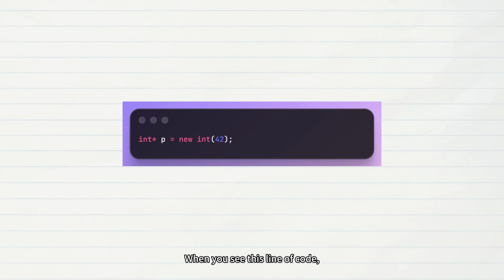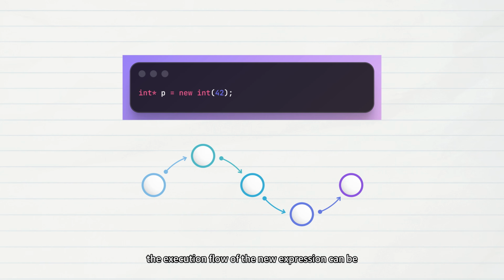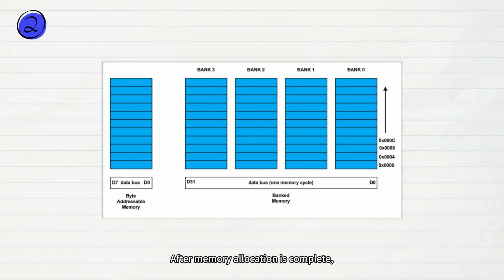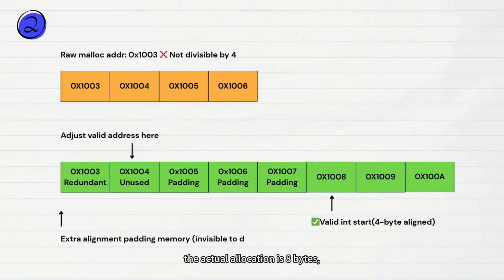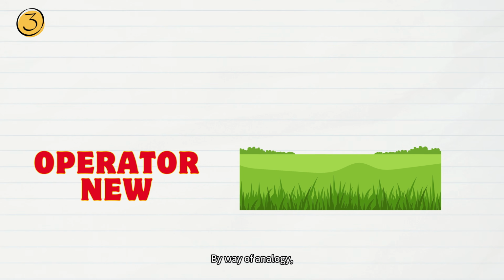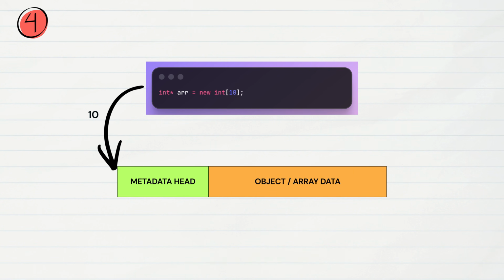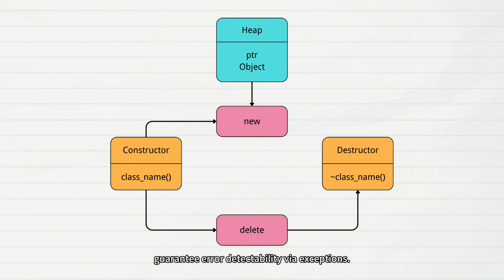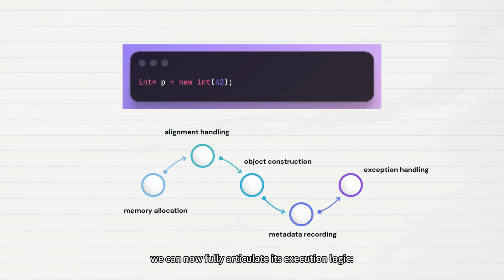Stop Using new Like This (You Don’t Understand It)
Most developers think `new` simply allocates memory.

That’s wrong.

In C++, `new` is NOT a function — it’s a language-level expression that triggers a full object lifecycle process.

In this video, we break down what REALLY happens when you write:

    int* p = new int(42);

If you think you understand C++ memory, this video will challenge that.

📌 Perfect for:
C++ developers, system programmers, low-level engineers, and anyone learning how memory REALLY works.